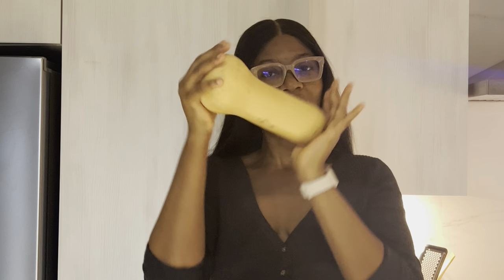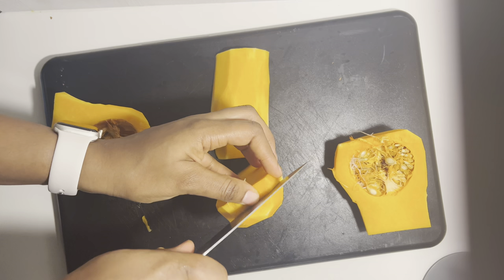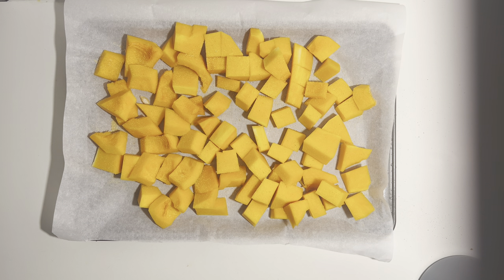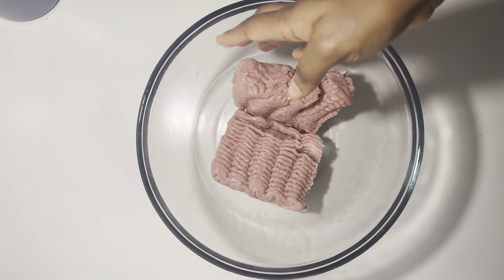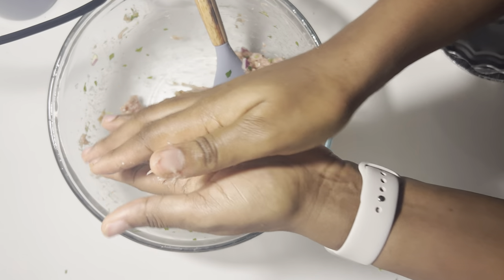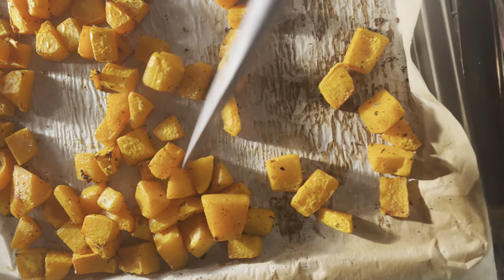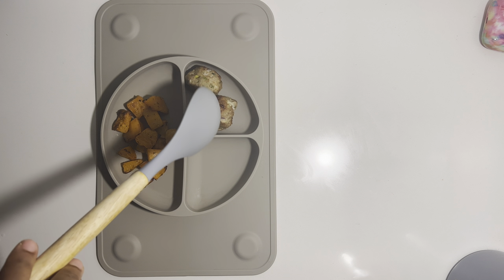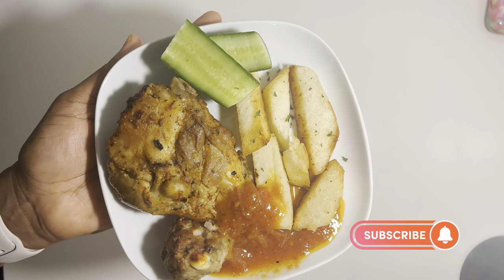I ROASTED A BUTTERNUT SQUASH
A RANDOM DINNER VLOG